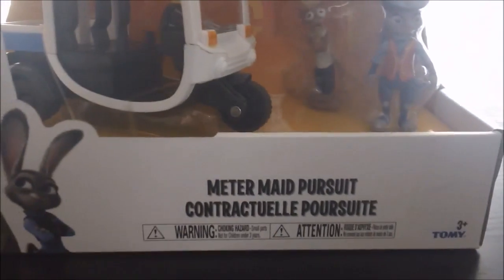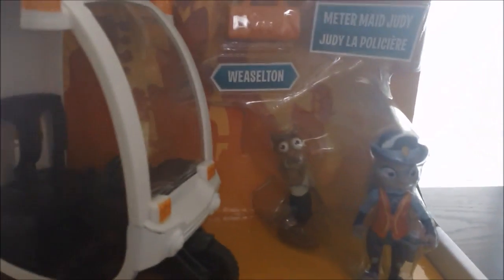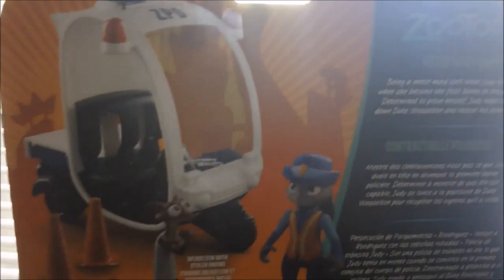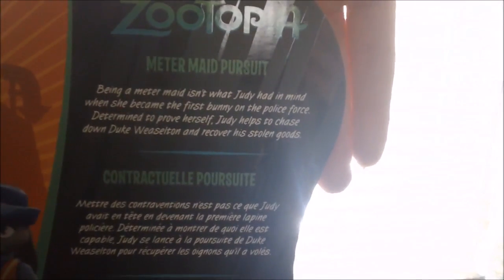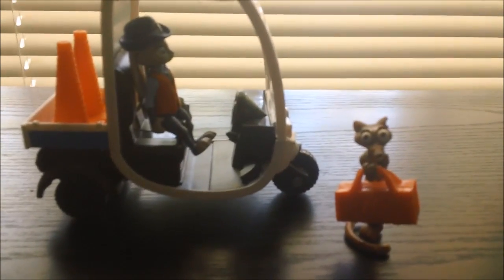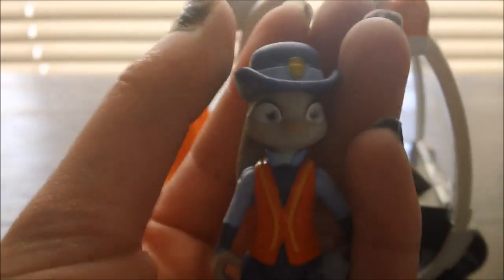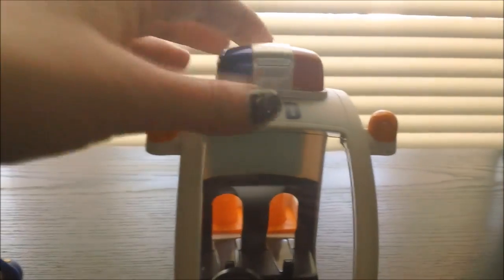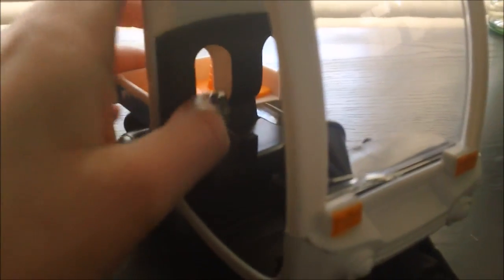Zootopia Meter Maid Judy Toy Review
Enjoy a new video.